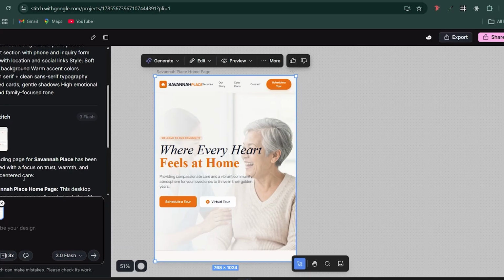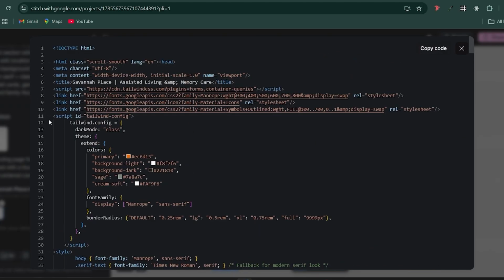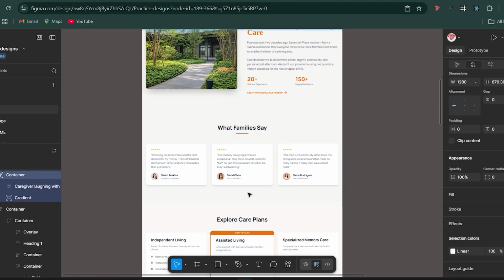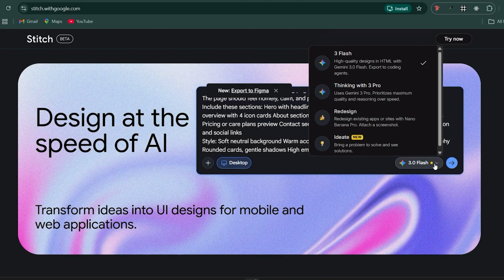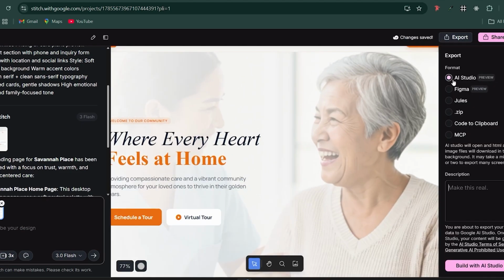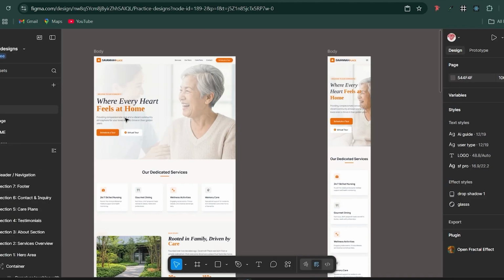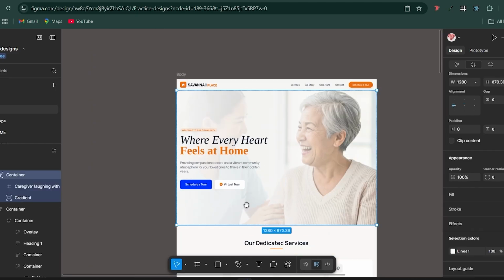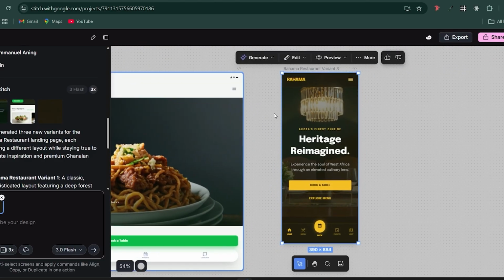Figma Might Be in Trouble… Google Stitch Is Insane/ AI Website Design Tool for Beginners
In this Google Stitch tutorial, I test Google Stitch, Google’s new AI design tool, and show you how to use Google Stitch to turn a simple idea into a full landing page design in minutes. If you are a beginner learning UI/UX, web design, or design-to-code workflows, this video gives you a practical walkthrough of how AI can help generate modern website layouts faster.

We also cover:
- How to use Google Stitch
- Google Stitch tutorial for beginners
- Google Stitch AI design tool
- How Google Stitch works
- AI website design workflow
- How AI generates full website layouts
- UI/UX design with AI
- Web design for beginners
- Landing page design with AI
- Design-to-code workflow
- AI tools for web designers
- Google AI tools for website design
- Why Google Stitch could change design workflows

In this video, I walk through Google Stitch from a beginner-friendly perspective and show how it can help you create a clean landing page concept without starting from a blank canvas. Next, we’ll take the design and build it in WordPress, so this is the first step in a full design-to-website workflow.

Tools & Topics:
Google Stitch
AI Design Tool
UI/UX Design
Web Design
Landing Page Design
WordPress
Design to Code
AI Website Design
Beginner Design Workflow